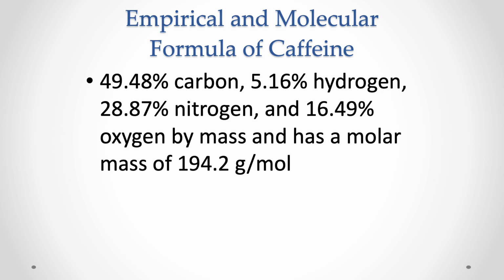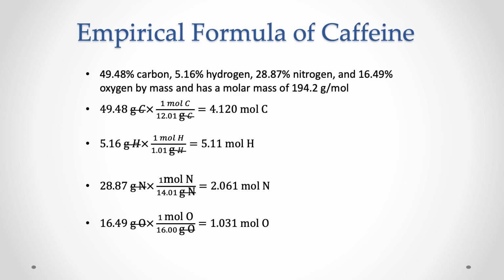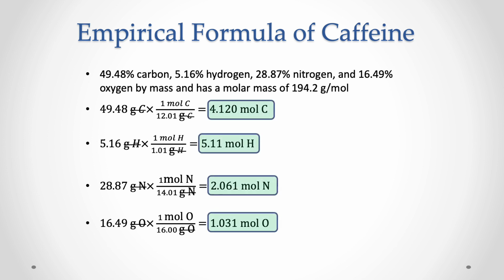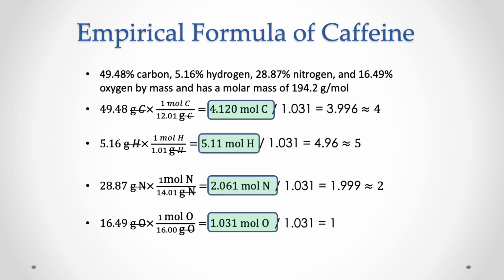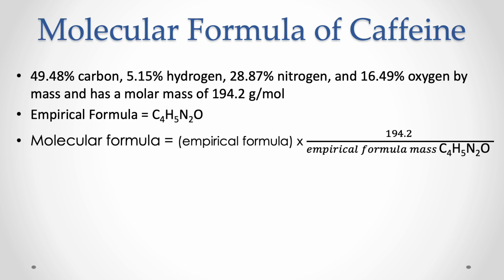Solving Caffeine Empirical Formula and Molecular Formula from Mass Percent - Example 3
This is the fourth in a five part lecture series on empirical and molecular formulas.
The mass percent of caffeine is used to determine the empirical formula then to determine the molecular formula.

Video Thumbnail: Too easy! Caffeine is a stimulant found in coffee. My favorite coffee is simply regular, black, hot coffee; on special occasions ... a splash of Johnnie Walker Black. What's yours?